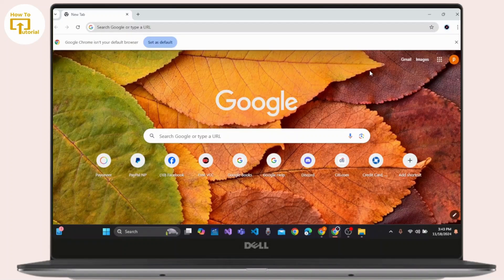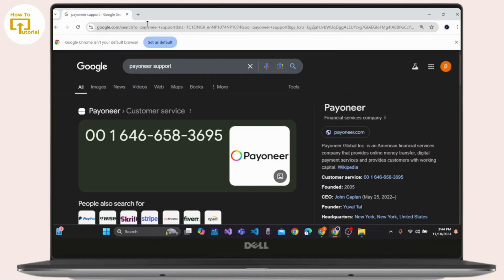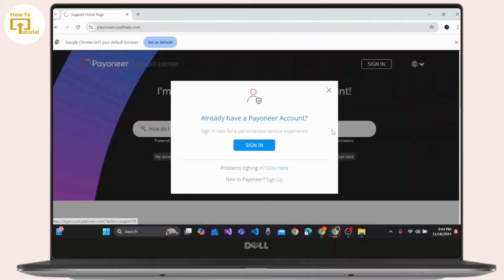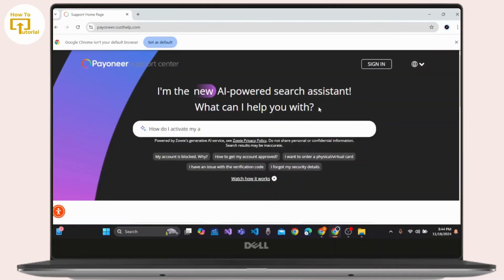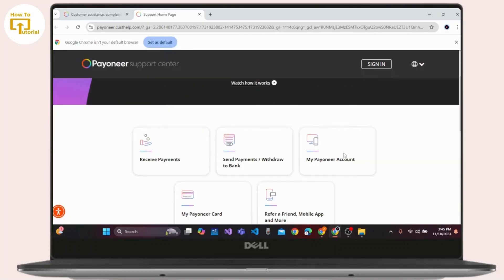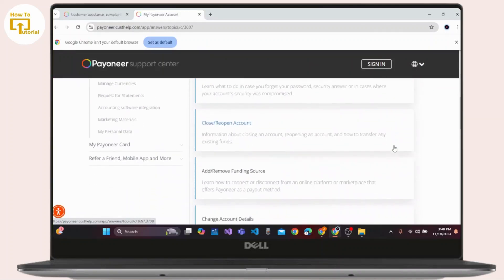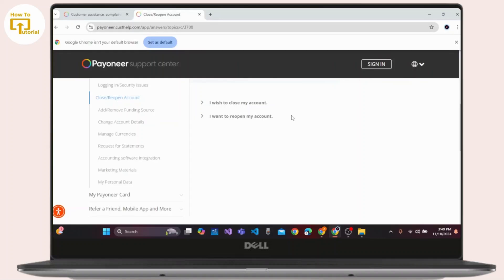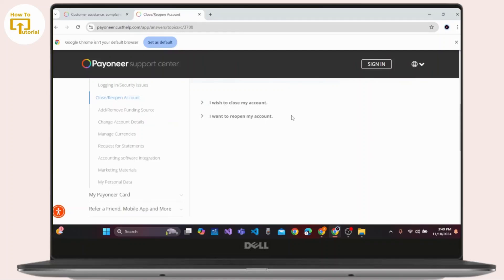How to Fix Payoneer Receiving Account Not Showing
How to Fix Payoneer Receiving Account Not Showing @LoginHelps
In this tutorial, Rose walks you through how to fix the issue of your Payoneer account not showing. If you're experiencing issues with your Payoneer receiving account, follow these simple steps to reach customer support and get the help you need. Learn how to contact Payoneer support, submit a report, and resolve your account issues.

Chapters (Timestamps):
00:00:00 - Introduction
Learn how to fix the issue of your Payoneer account not showing.

00:00:10 - Open Web Browser
Launch your web browser to begin the process.

00:00:20 - Search for Payoneer Support
Type "Payoneer support" in the search bar and hit Enter.

00:00:30 - Access Payoneer Support Page
Click on the link that leads to Payoneer’s support homepage.

00:00:40 - Navigate to "Support Home"
Select "Support Home" or "Payoneer Account" to continue.

00:00:50 - Go to Customer Assistance
Scroll down and click on the "Customer Assistance" link.

00:01:00 - Click on "Customer Care"
Scroll to the bottom and select "Customer Care" under Help.

00:01:10 - Choose "My Payoneer Account"
Select "My Payoneer Account" to proceed with account issues.

00:01:20 - Select "Close or Reopen Account"
Scroll down and choose "Close or Reopen Account" for further help.

00:01:30 - Contact Payoneer Support

00:01:40 - Submit Your Request
Fill in your details and submit a report to Payoneer support.

00:01:50 - Wait for Response
Wait for Payoneer’s customer support to respond with a solution.

00:02:00 - Conclusion